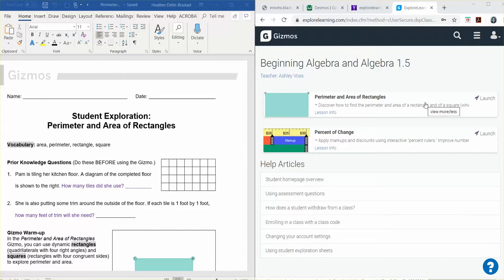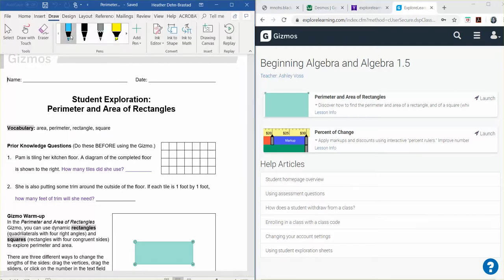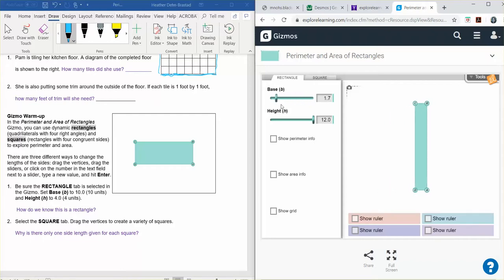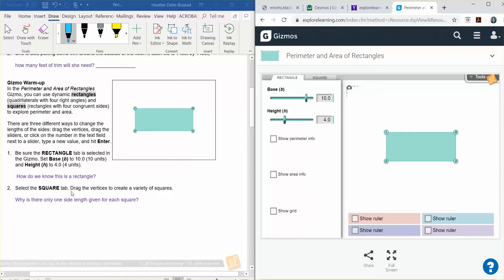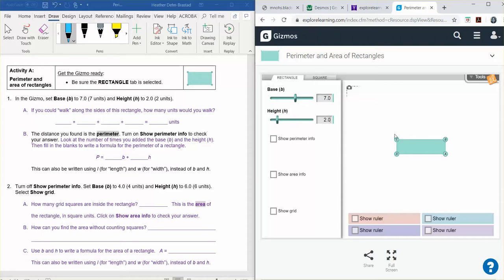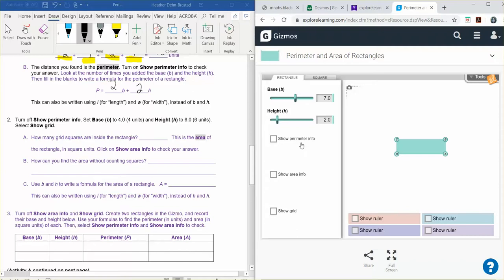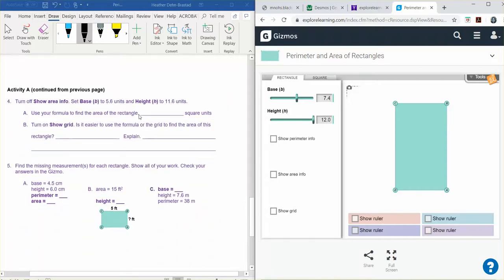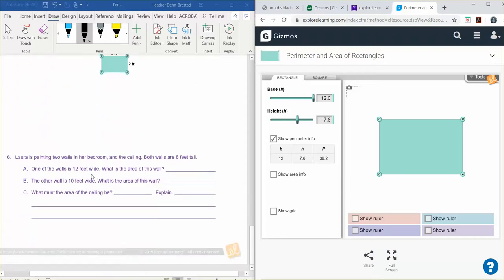Area and Perimeter Gizmo Video